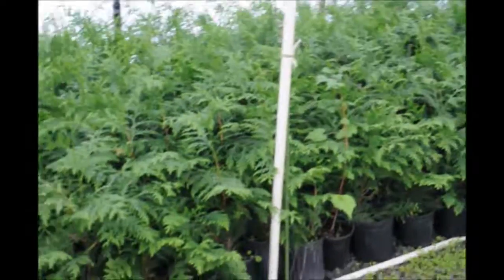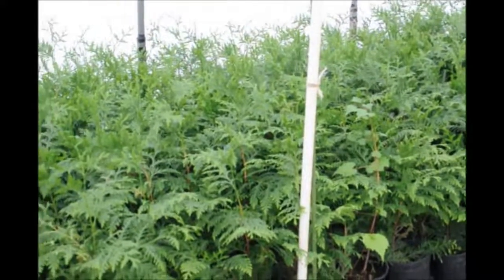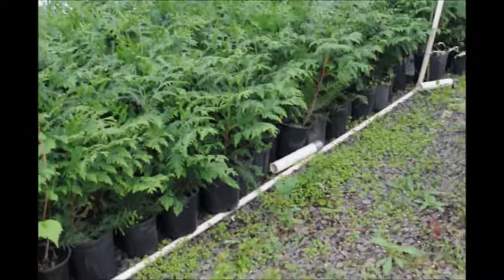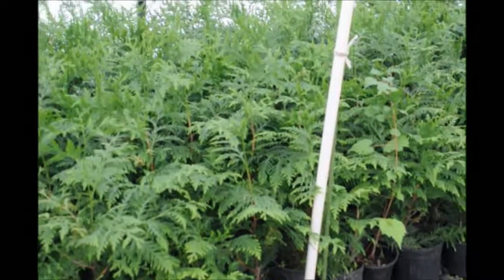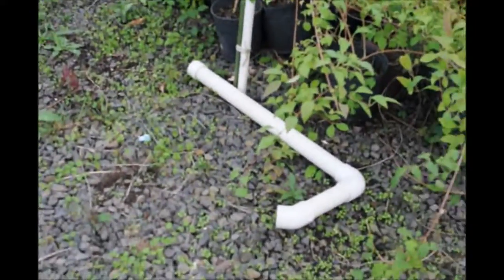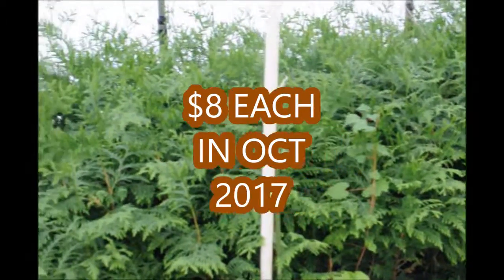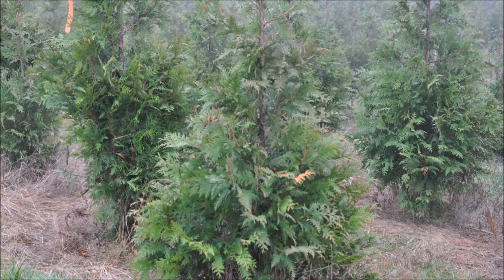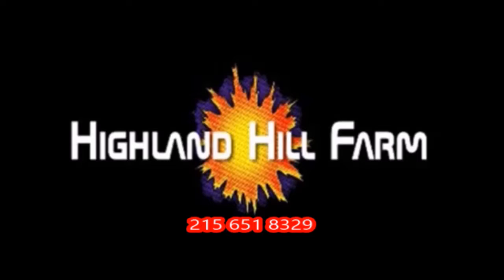Special Sale on 1 Gal Green Giants Just $8 in Oct 2017 1 2 ft tall plants